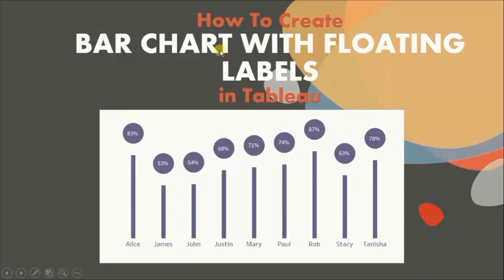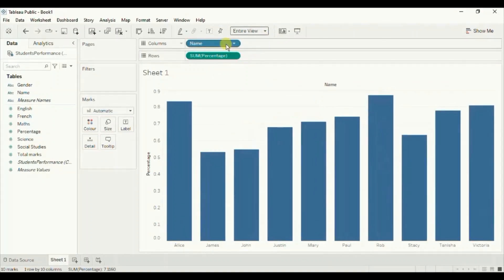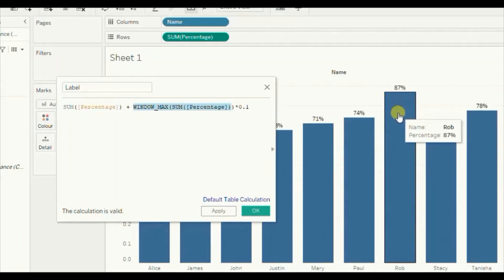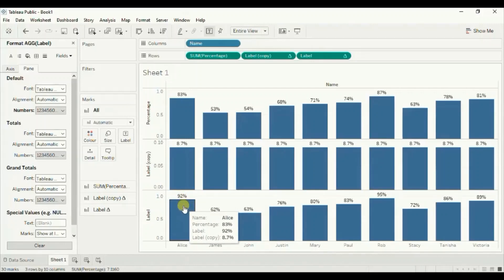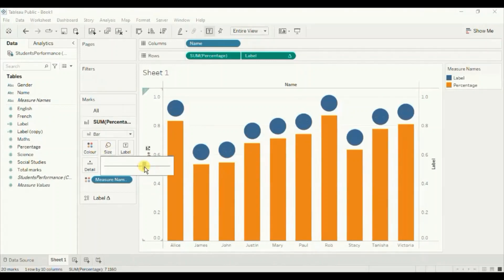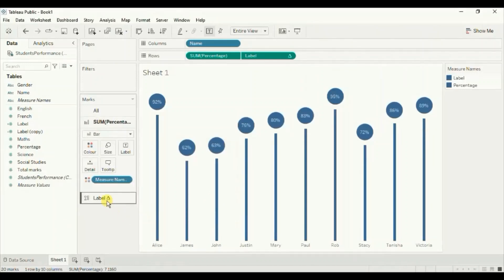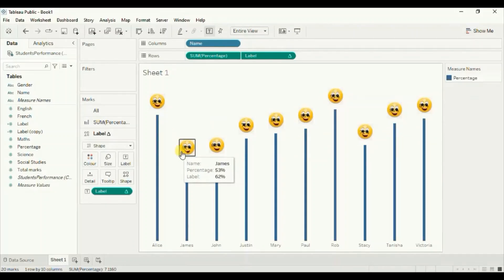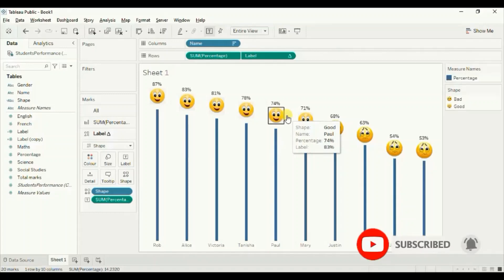How To Create Bar Chart With Floating Labels In Tableau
This tutorial will guide how to create bar chart with floating labels in Tableau.